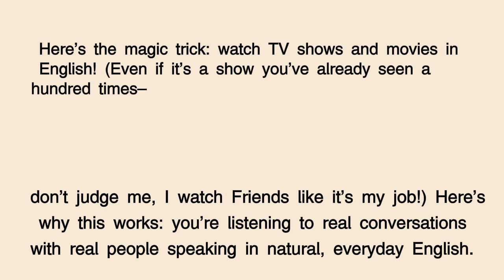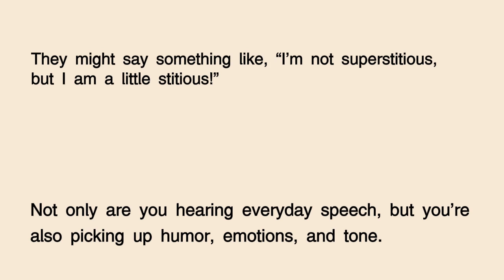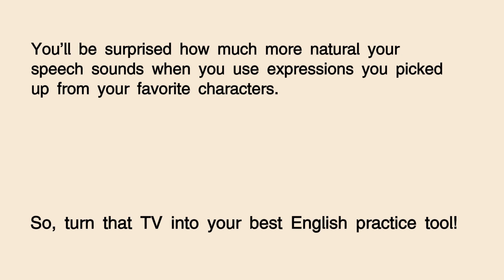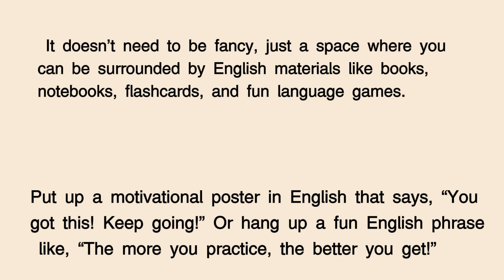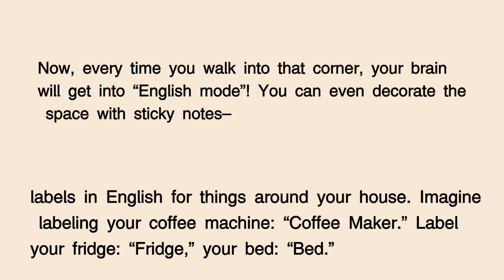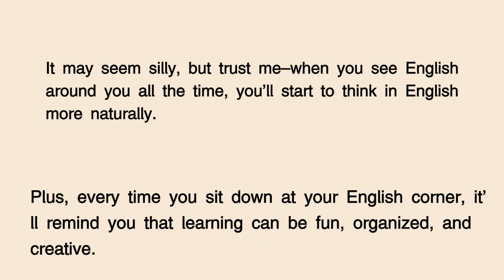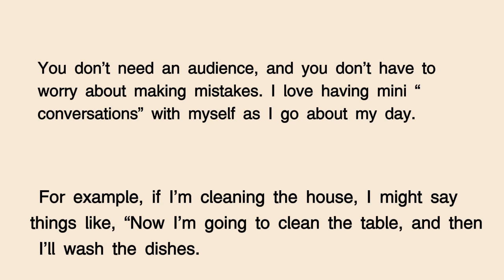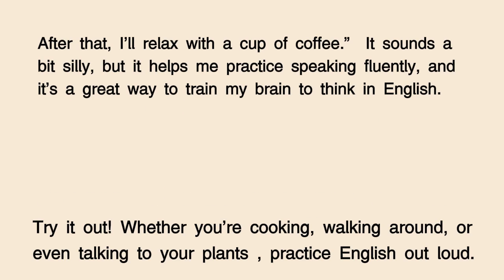How to Practice English at Home: Unlock Your Potential with Fun, Creative Ways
Welcome to The English Zone – Your Ultimate English Learning Destination!
Are you ready to improve your English skills and speak with confidence? Whether you're just starting your English journey or you're looking to perfect your fluency, The English Zone is here to help. Our channel is dedicated to providing fun, engaging, and practical English lessons that suit all learners, from beginners to advanced students.
What is The English Zone?
At The English Zone, we believe that learning English should be easy, enjoyable, and rewarding. We are more than just an English teaching channel; we are a community of learners who are all working toward improving their language skills. Here, you’ll find in-depth lessons, interactive exercises, and real-life examples that will help you understand English grammar, expand your vocabulary, improve your pronunciation, and feel comfortable speaking English in any situation.
We focus on making English learning accessible, regardless of your current level or background. Whether you are preparing for an English exam, need English for your career, or simply want to connect with people from around the world, The English Zone is the perfect place to start.
Our Mission
Our mission is simple: to make English learning fun, practical, and accessible for everyone. We strive to break down complex grammar rules and language concepts into bite-sized, easy-to-understand lessons, so you can enjoy the learning process and see real progress.

What You Can Expect from The English Zone:
On The English Zone, we offer a wide range of English learning materials, from basic grammar lessons to more advanced language skills. Here’s a breakdown of what you’ll find on our channel:
1. English Grammar Lessons
Mastering English grammar is essential for speaking and writing clearly. Our grammar lessons break down complex rules into simple, understandable lessons. You’ll learn about:
Parts of speech (nouns, verbs, adjectives, adverbs, etc.)
Sentence structures (simple, compound, complex sentences)
Tenses (present, past, future, perfect tenses, etc.)
Articles and prepositions
Subject-verb agreement
Conditionals
Phrasal verbs
Modal verbs
Each lesson is designed to be practical and easy to follow, so you can apply what you learn immediately. We provide lots of examples and exercises to help you understand how to use grammar rules correctly.
2. Vocabulary Building
Vocabulary is the foundation of any language. In our vocabulary building lessons, we focus on teaching you words and phrases that you’ll actually use in everyday conversations. Some topics we cover include:
Common English words for everyday situations (shopping, travel, dining, etc.)
Synonyms and antonyms to expand your vocabulary
Phrasal verbs and collocations (words that commonly go together)
Formal vs informal language for work and social settings
Business English and professional language
Idioms, slang, and expressions to sound like a native speaker
We also include vocabulary quizzes and flashcards to help you retain new words and test your memory.
3. Pronunciation and Accent Reduction
Do you want to speak English more clearly? In our pronunciation lessons, we focus on helping you sound more natural and fluent. You’ll learn about:
English sounds that are difficult for non-native speakers (vowel sounds, consonants, etc.)
The importance of stress, intonation, and rhythm in English speech
Accent education tips to help you sound more like a native speaker
How to pronounce difficult words and common mispronunciations
The difference between British and American English accents
We include lots of practice exercises and examples so you can start sounding more confident when you speak.
4. Real-Life Conversations
One of the best ways to improve your English is by practicing real-life conversations. Our channel offers lessons that help you learn how to communicate effectively in everyday situations, including:
Asking for directions
Making small talk
Ordering food at a restaurant
Going shopping
Job interviews and business meetings
Travel English for visiting English-speaking countries
English for socializing with friends and colleagues
We provide role-playing exercises and dialogues so you can practice speaking English naturally and confidently.
How to Make the Most of The English Zone
To get the most out of The English Zone, here are a few tips:
Join The English Zone Today!
We are excited to have you on this English-learning journey! With our comprehensive, engaging, and easy-to-follow lessons, you'll make significant progress in no time. Whether you’re learning English for fun, travel, or career advancement, we have the resources you need to succeed.